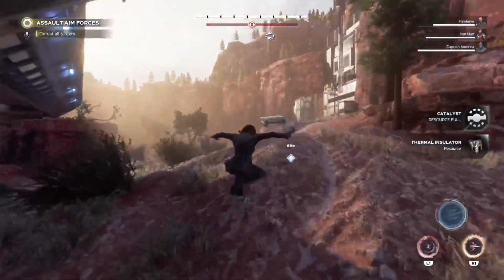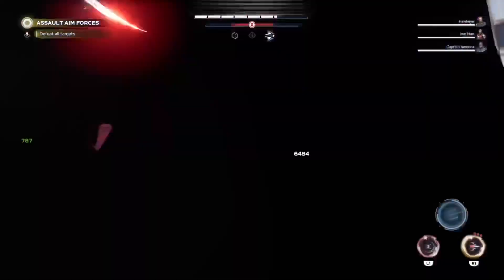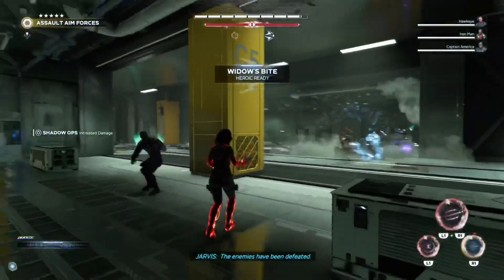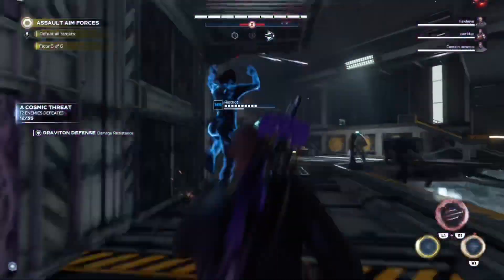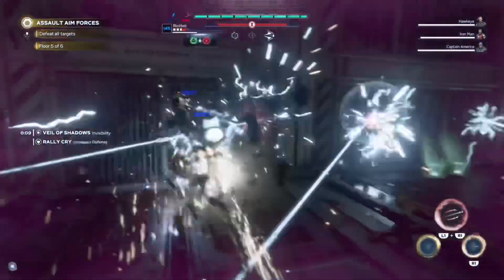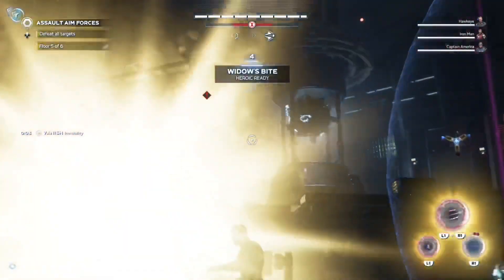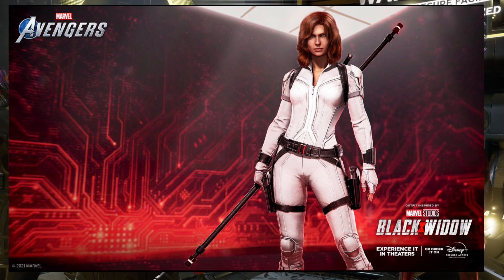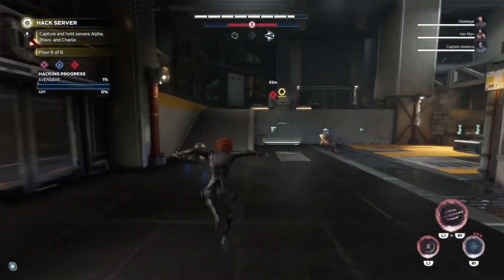Marvel’s Avengers News Update!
Just an Aussie Battlefront Youtuber that enjoys this fun game and hanging out with people too!